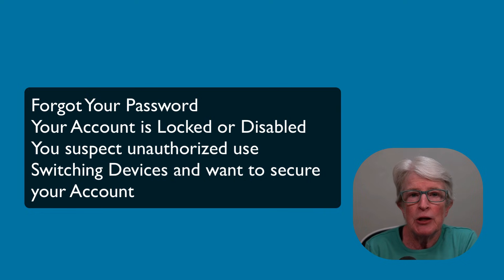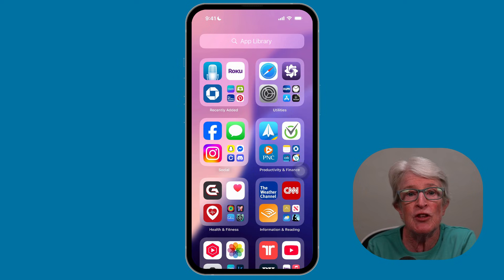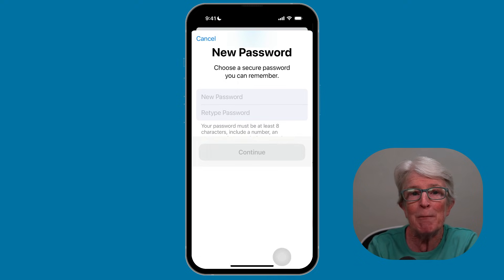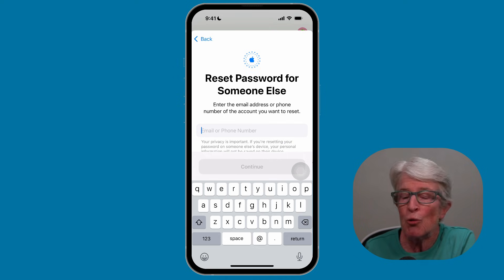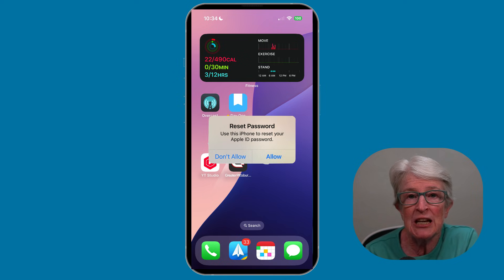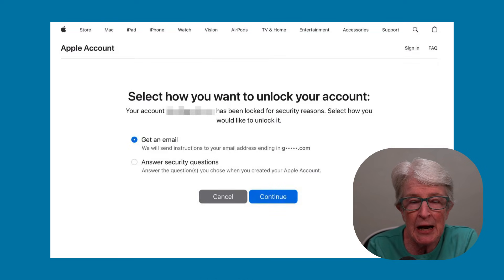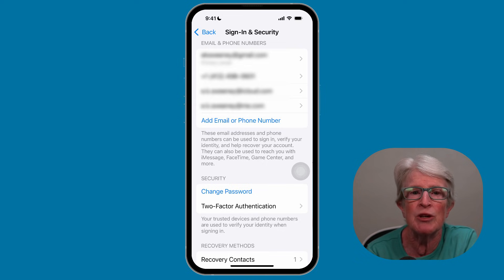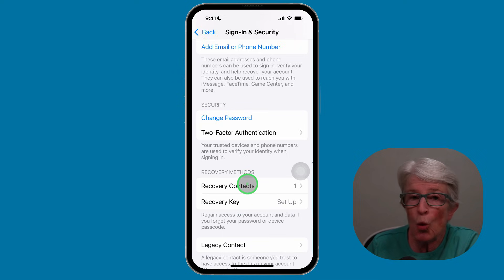Forgot Your Apple ID Password? Reset It Easily on iPhone or iPad!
If you’ve forgotten your Apple ID password, don’t worry—you’re not alone. In this step-by-step video made just for seniors, I’ll show you exactly how to reset your Apple ID on your iPhone or iPad.
💡 No confusing tech language
📱 Clear, easy instructions
🔐 Stay safe and get back into your device fast
Watch now and take back control of your Apple account!

Chapters:
0:00 Intro
0:51 Reasons to reset your Apple ID Password
1:13 What you need for the reset process
1:37 Using your iPhone to reset your Apple ID Password
3:13 Use the Support app to reset your Apple ID Password
4:31 Use a web browser to reset your Apple ID Password
5:50 Why you might. not be able to reset your Apple ID Password
6:28 Tips to secure your Apple ID Password